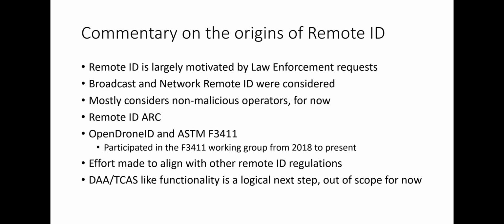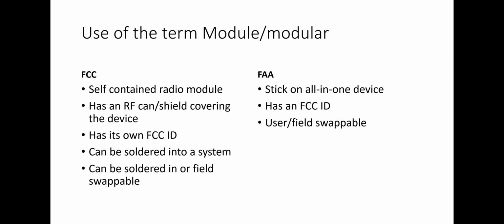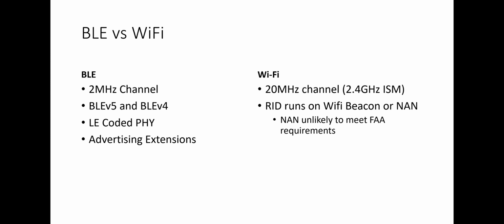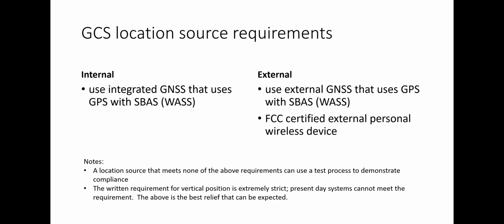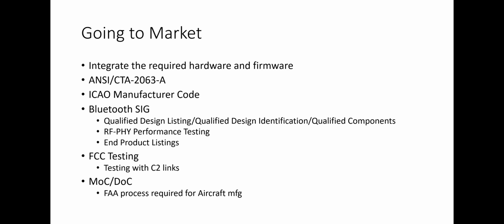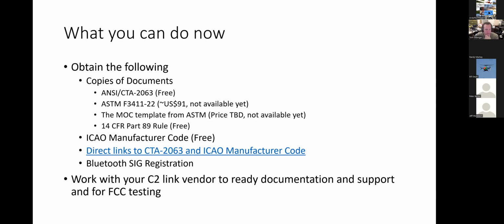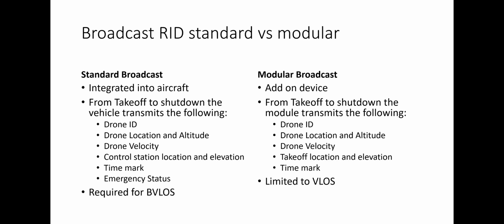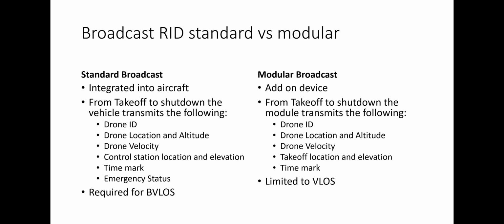Dev Conf 2022 Jeff Wurzbach RemoteID